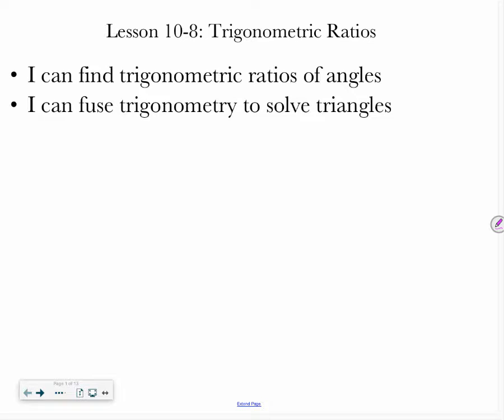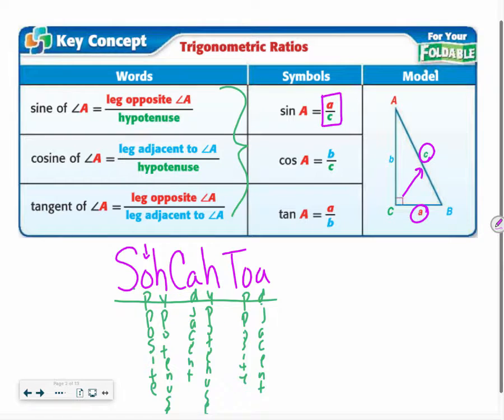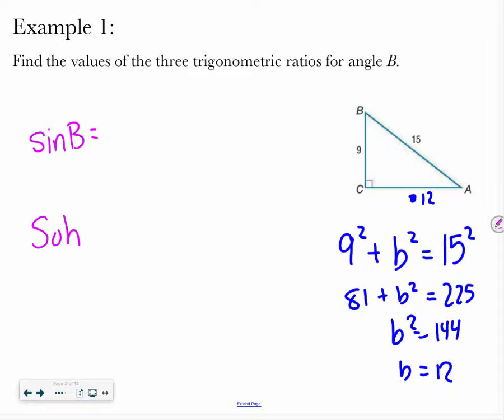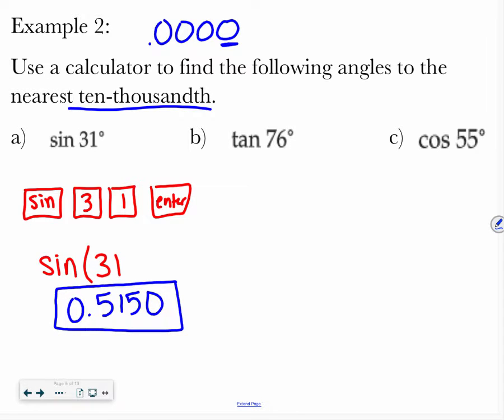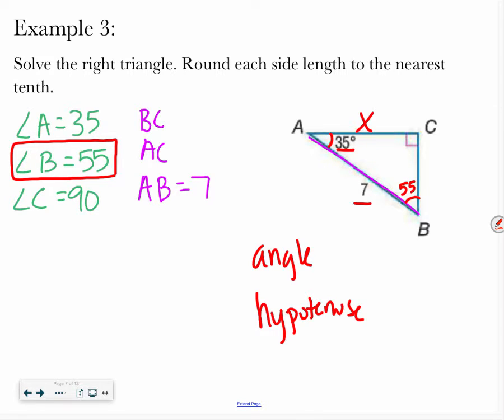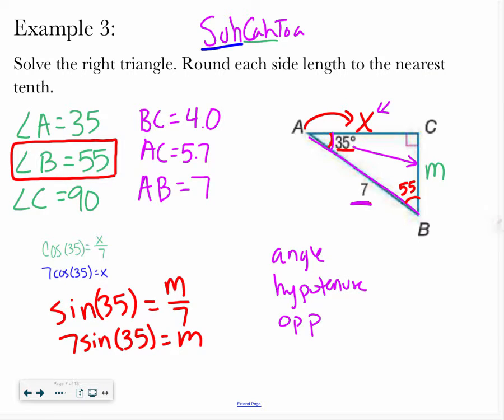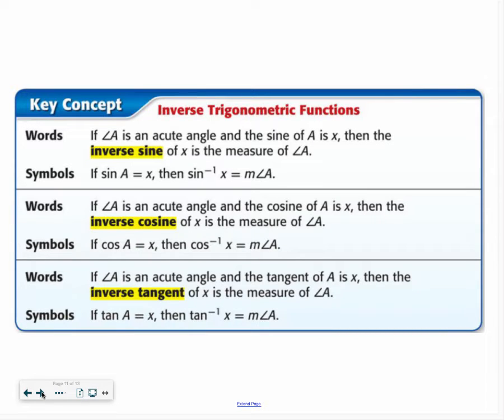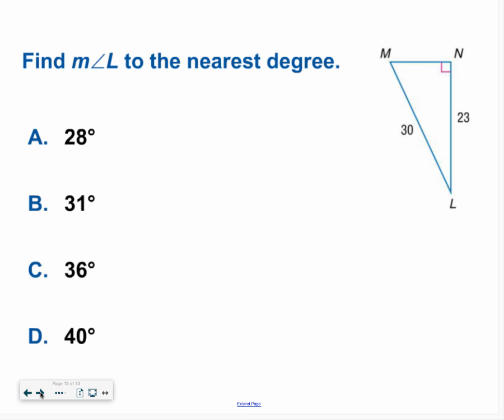Algebra: 10-8 Trigonometric Ratios